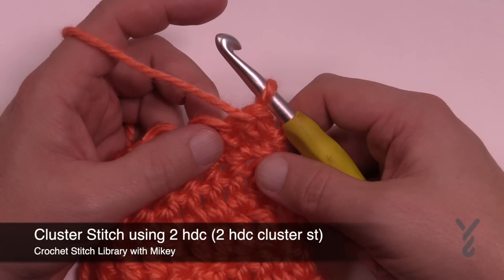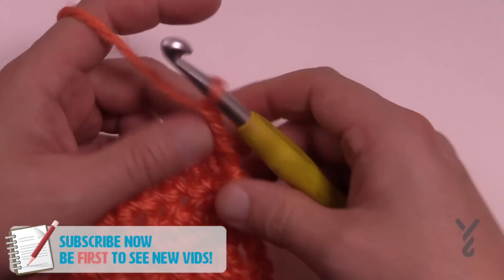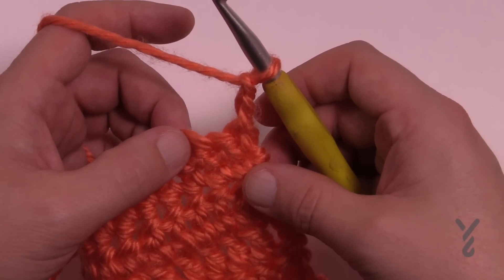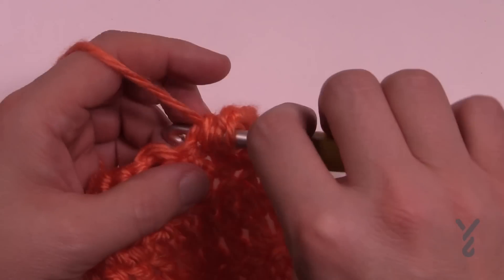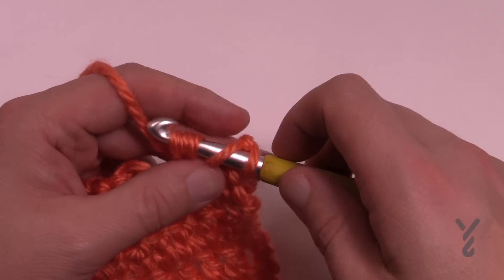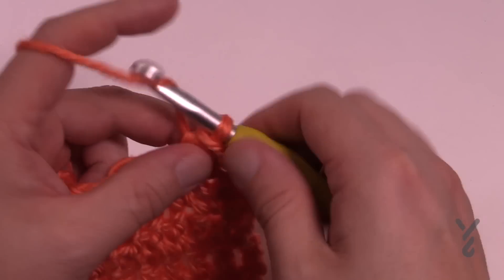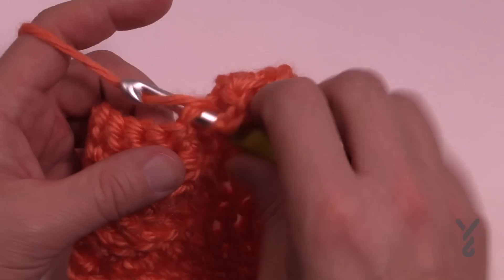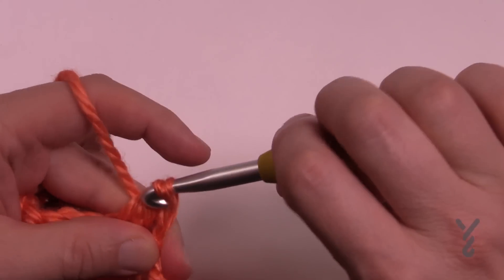BEGINNER Crochet 2 hdc Cluster St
Learn how to do the Crochet 2 Half Double Crochet cluster stitch. This is known as 2 hdc Cluster St